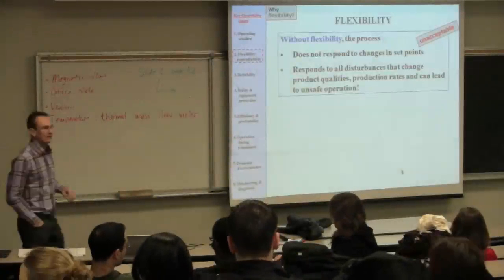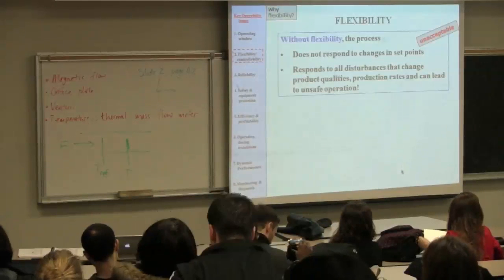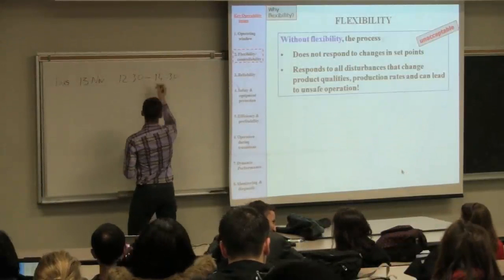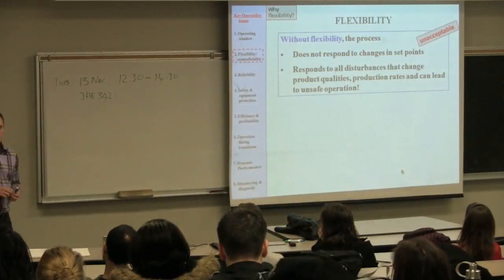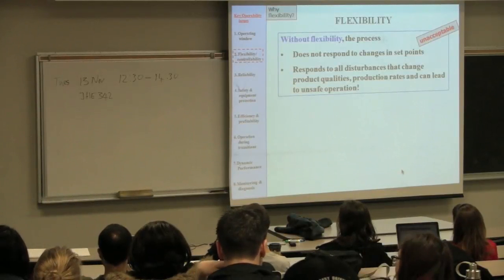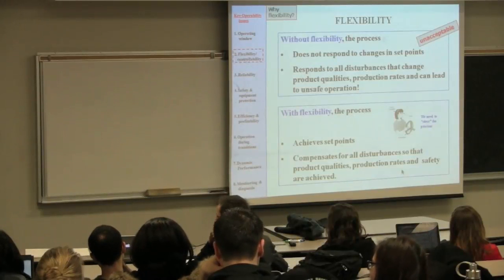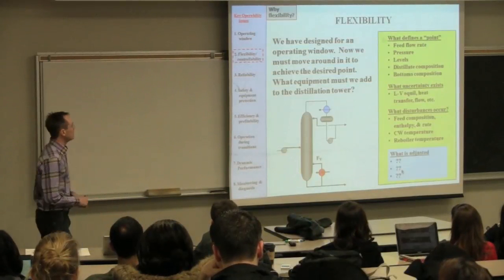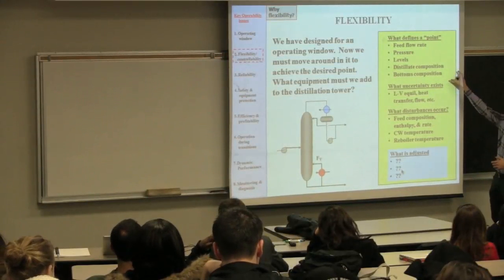Engineering Economics - 4N4 - 2012 - Class 10C